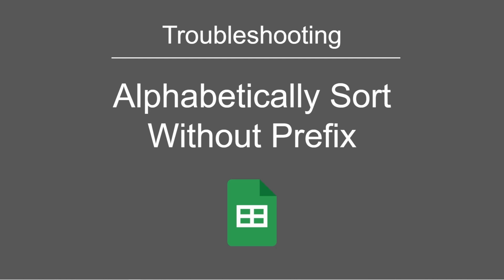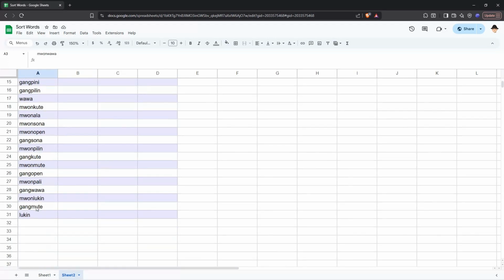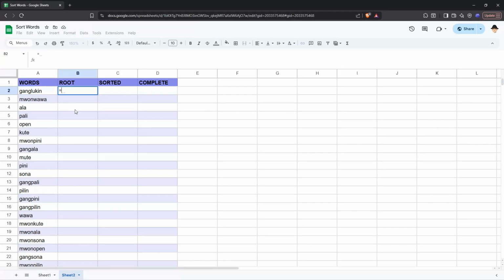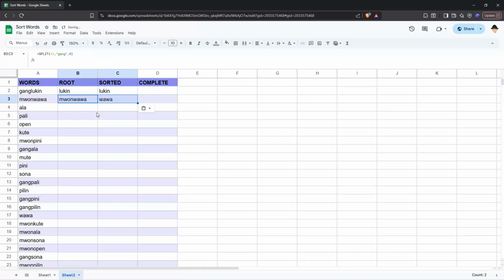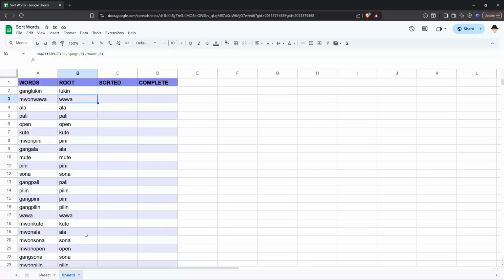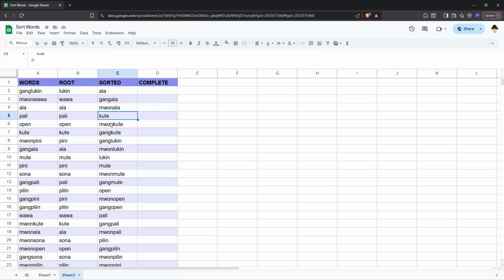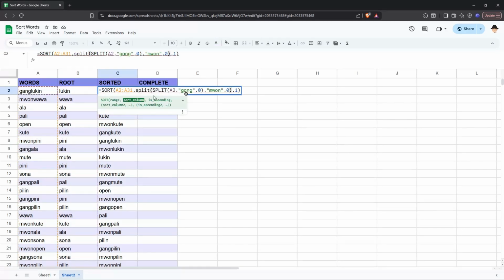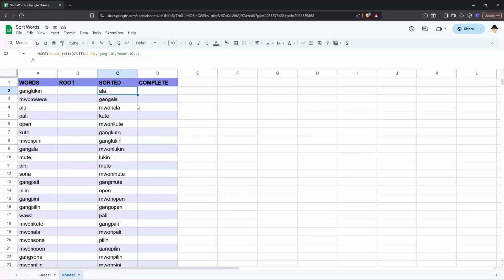Google Sheets Troubleshooting: Sort Alphabetically Disregarding Prefix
The user wanted to sort a list of words where some of them have specified prefixes 'gang' and 'mwon.' An interesting fact about the SPLIT() function is that it completely removes the delimiter, so =SPLIT("hello|world","|,0) returns two cells [hello,world] without the |. We can use this quirk along with the fact that you can pass functions into other functions to remove unwanted substrings.
=SPLIT(SPLIT(A2:A31,"gang",0),"mwon",0) gets rid of each of the prefixes
=SORT(A2:A31,SPLIT(SPLIT(A2:A31,"gang",0),"mwon",0),1) sorts column A by the virtual array created by the SPLIT(SPLIT()) formula